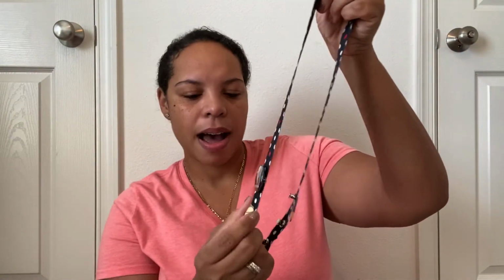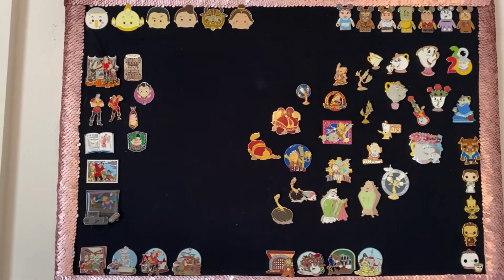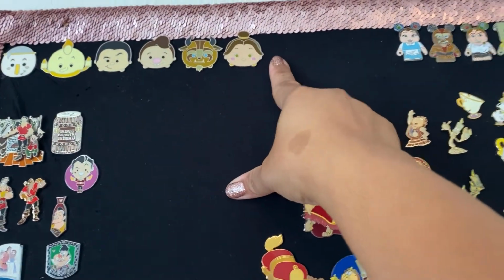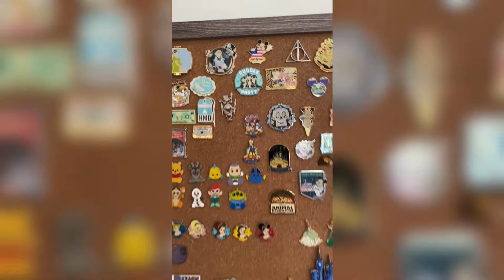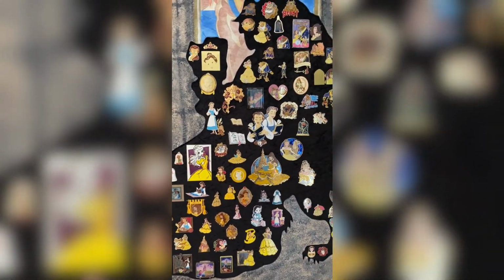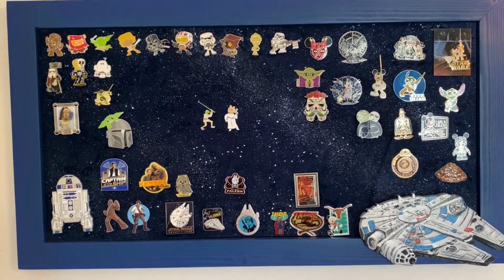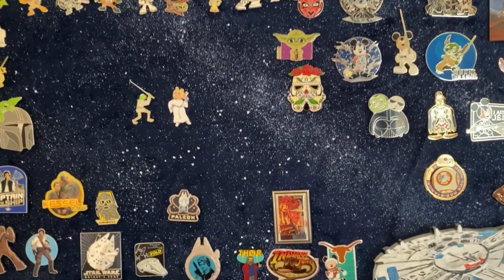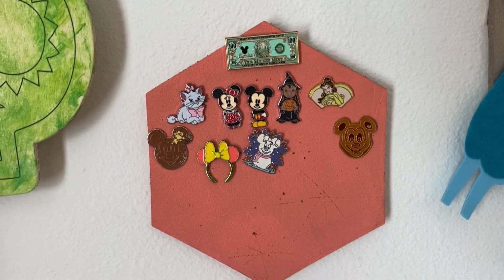Part 6 Pin Tour/Display and Storage tips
Pin collecting/trading tips from a beginner to a beginner.